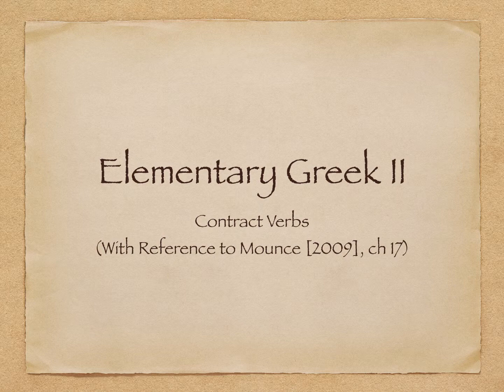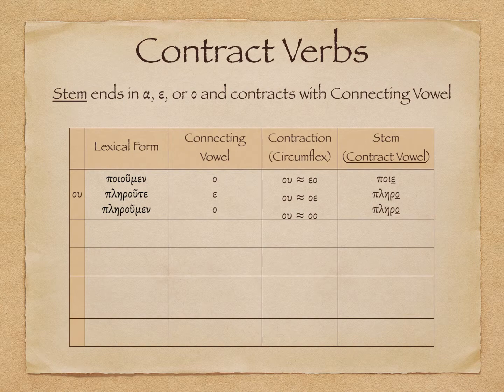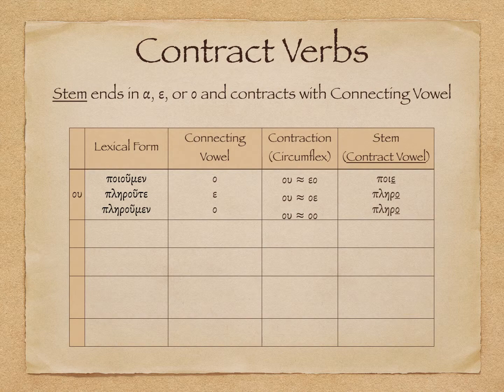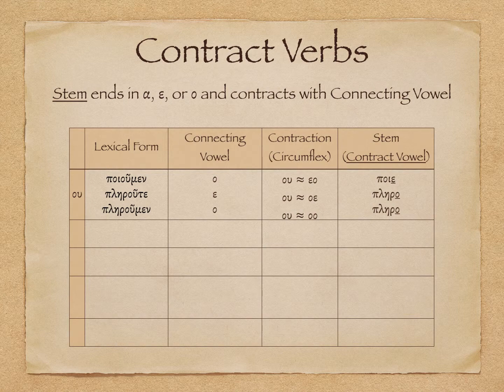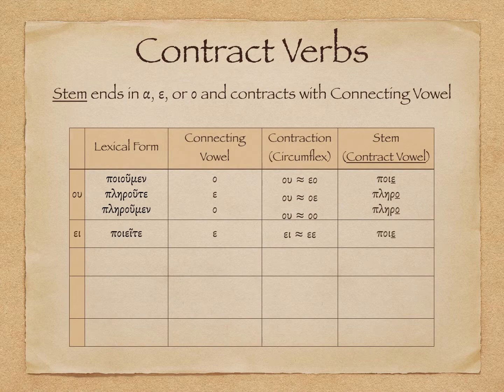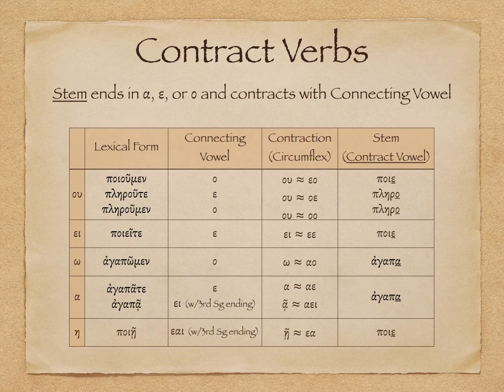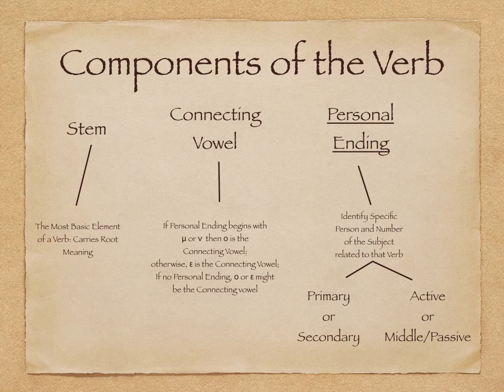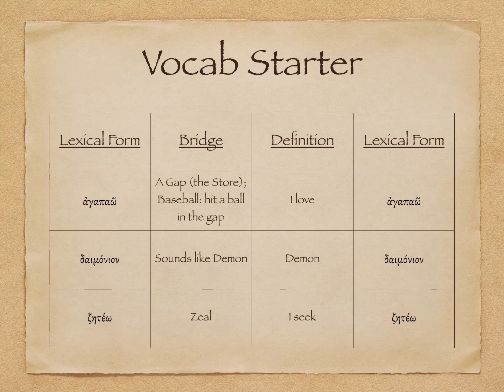Elementary Greek II Intro to Verbs ch 17 Narrated